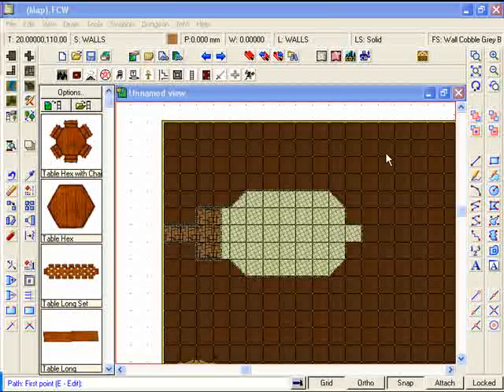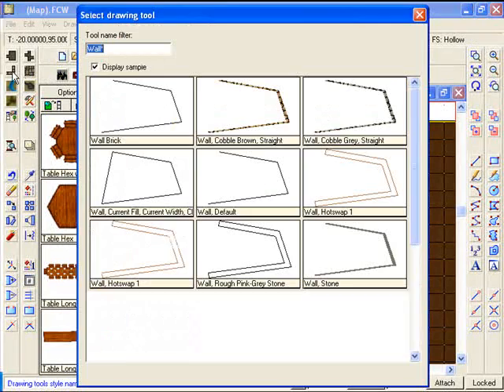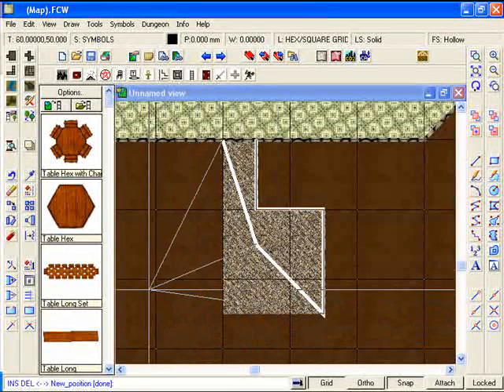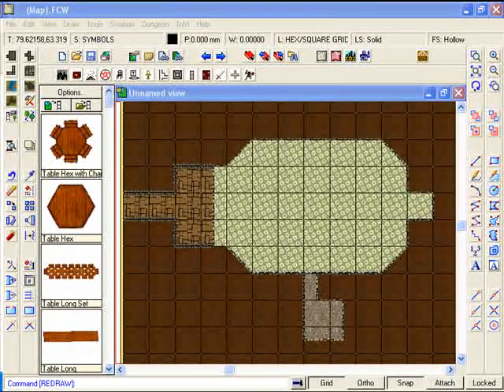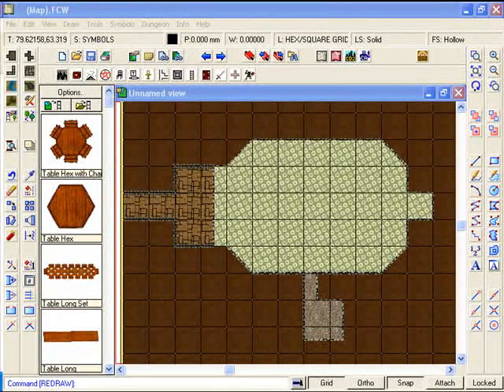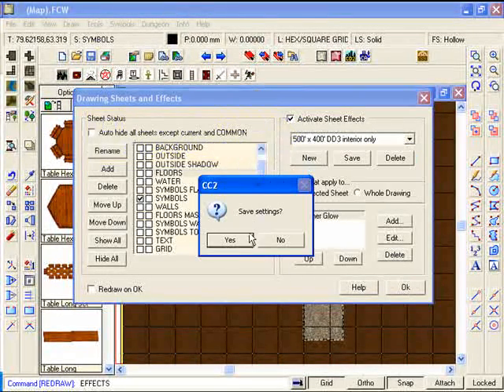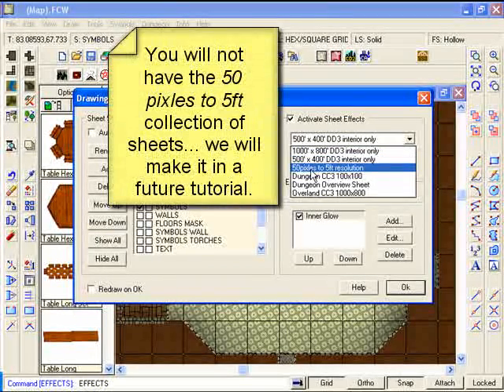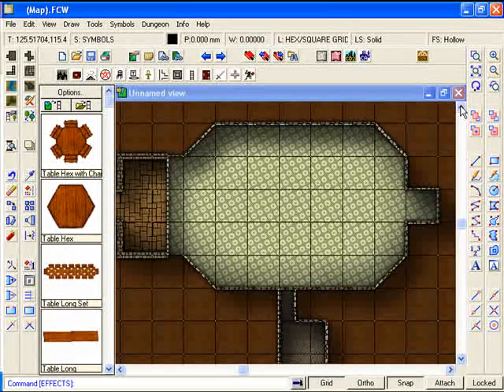Tutorial 1b: Dungeon Mapping with Dungeon Designer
In this tutorial you will learn how to create a professional-quality dungeon floorplan for use with your favorite fantasy role-playing game, such as D&D. In this section, we create a stone hall, and odd-shaped room and walls and add increadable shadowing effects for extra atmosphere.